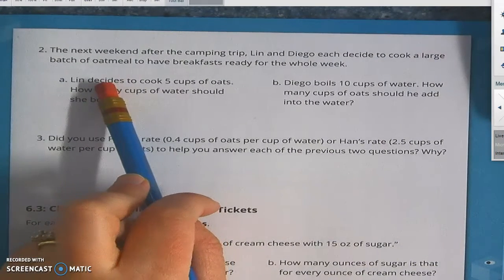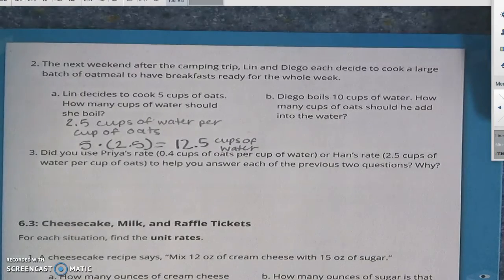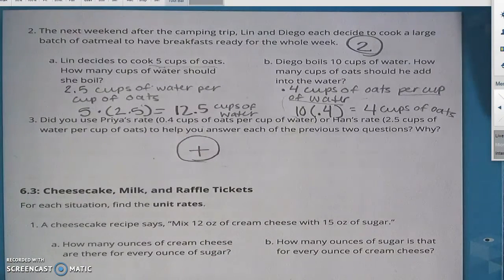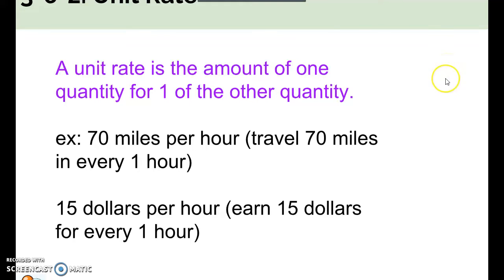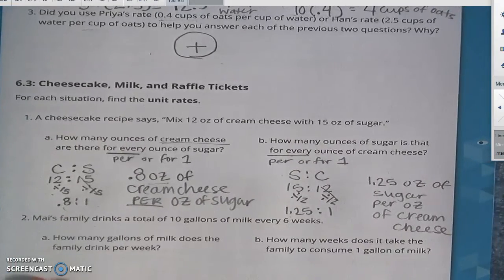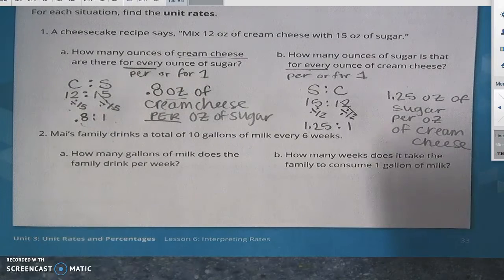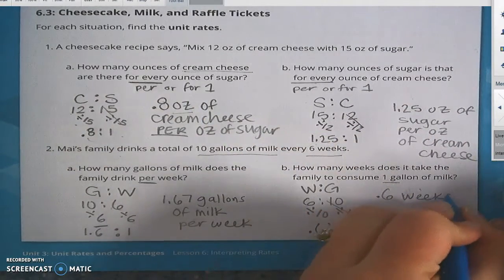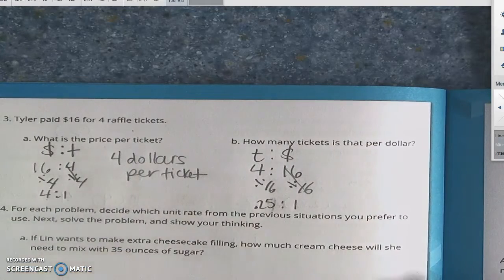Unit 3, Lesson 6, part 2